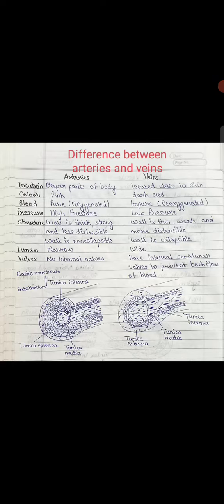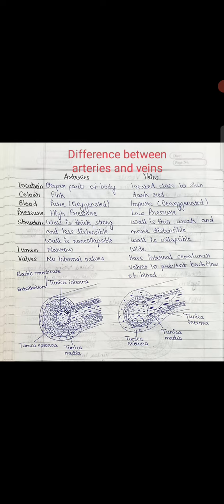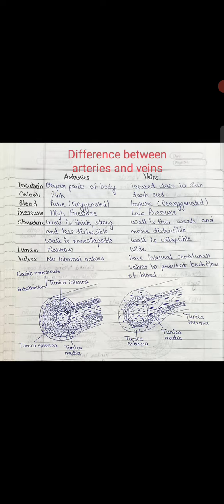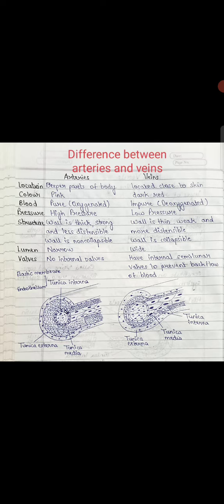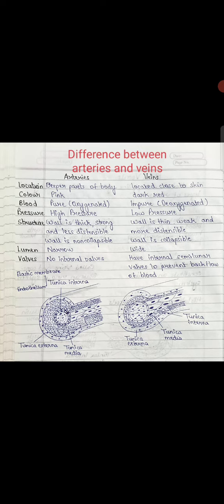difference between arteries and veins